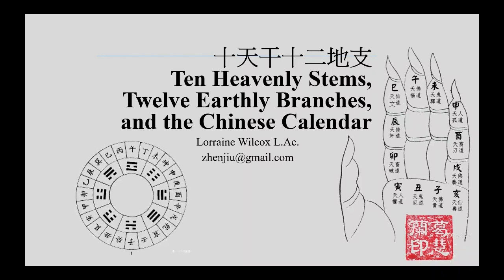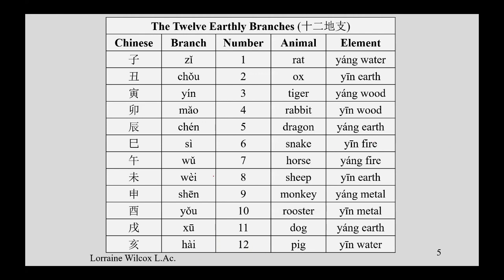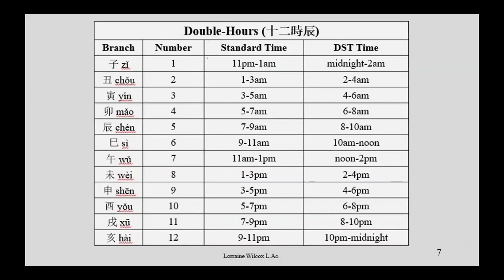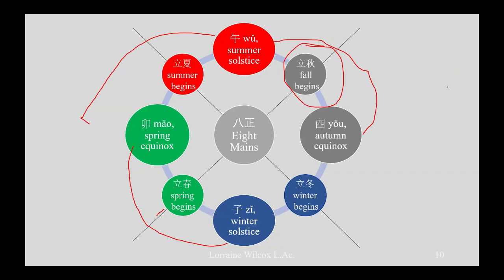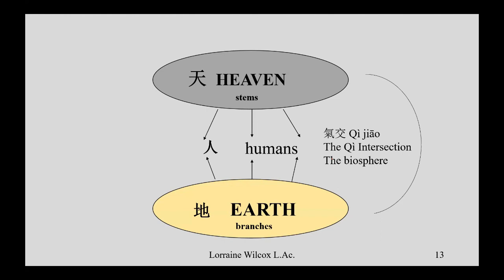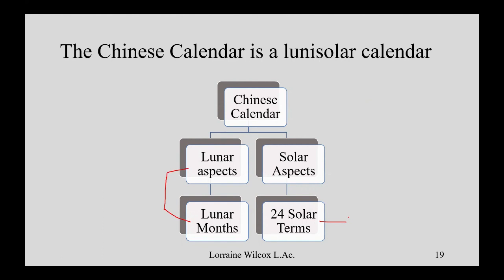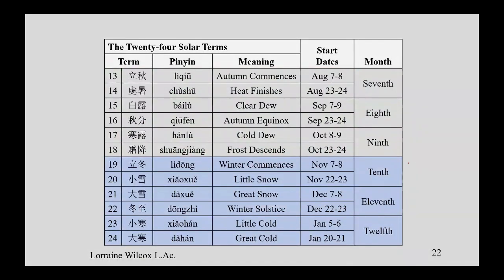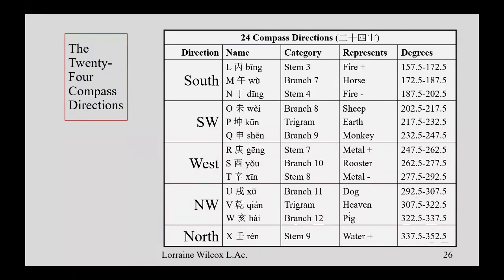The Chinese Calendar, Part 1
This video gives a brief overview of the ten heavenly stems, the twelve earthly branches, the cycle of sixty, the four seasons, the 24 solar terms, and the 24 directions.